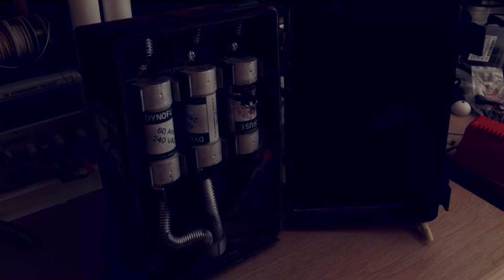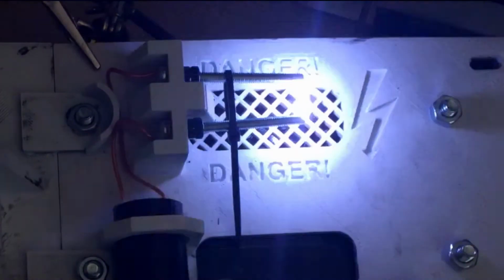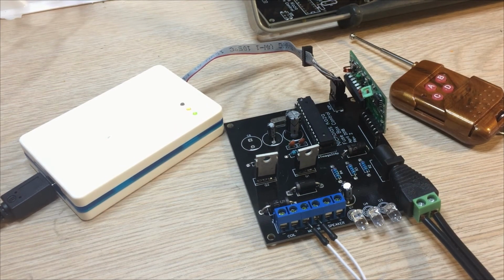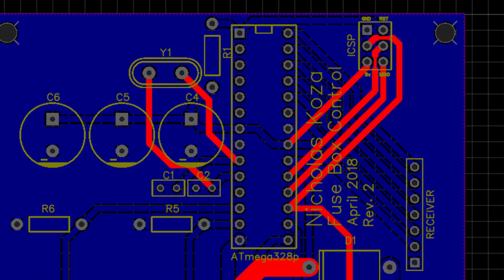Sparking Fuse Box Halloween Prop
*Headphone and epilepsy warning:* Contains loud sounds and flashing screens.